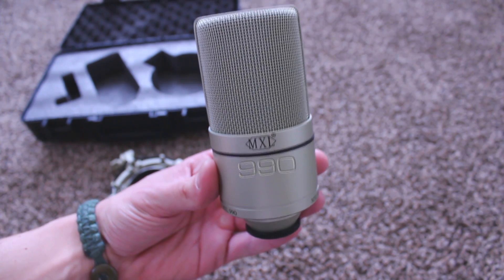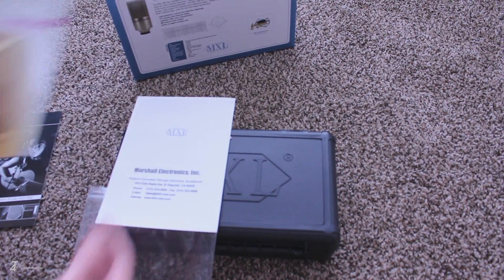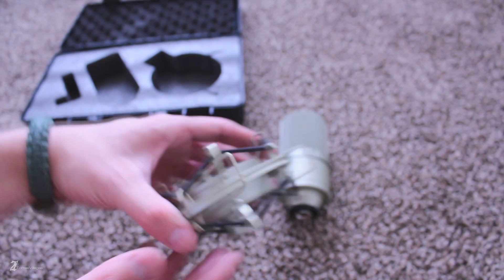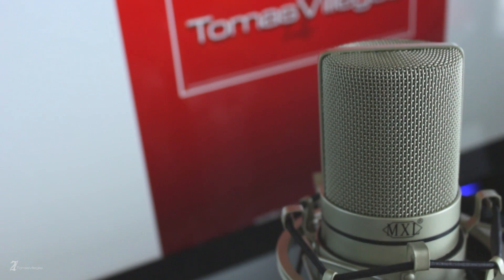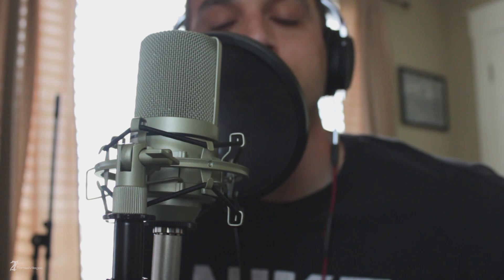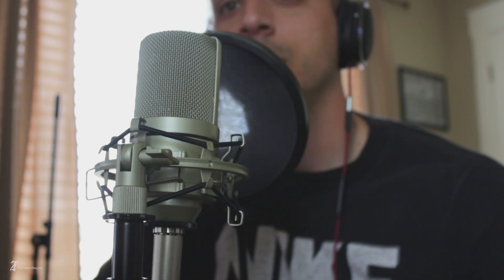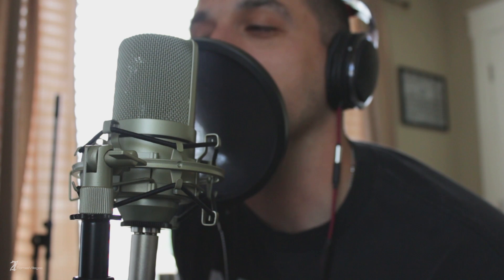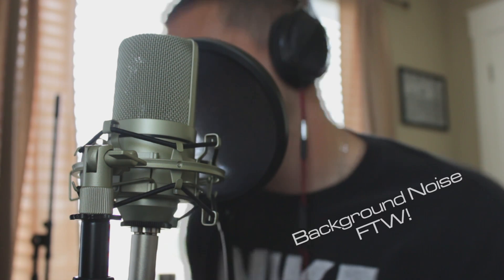MXL 990 Condenser Microphone - Unboxing and Overview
In this video I take a quick look at MXL 990 Condenser Microphone.